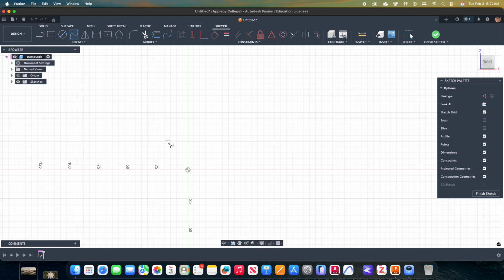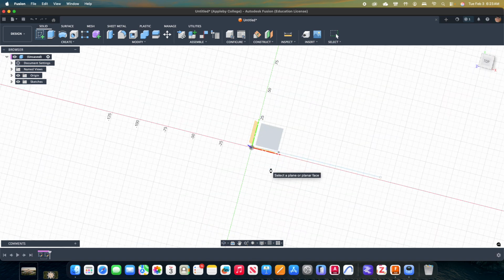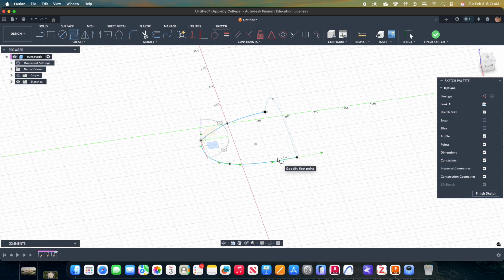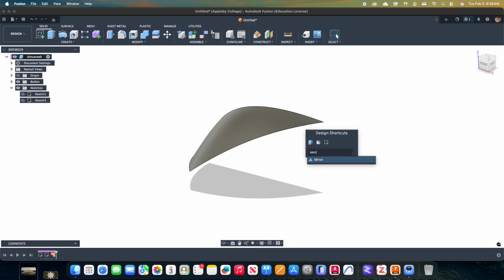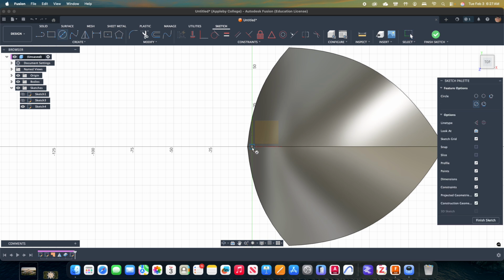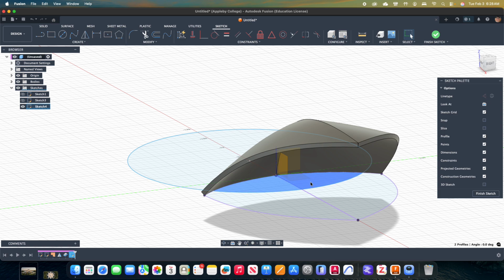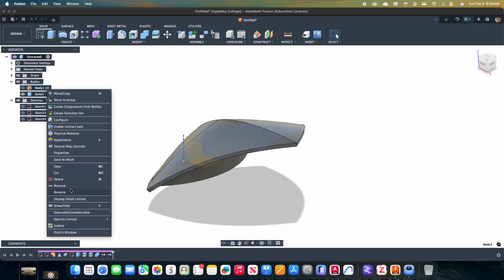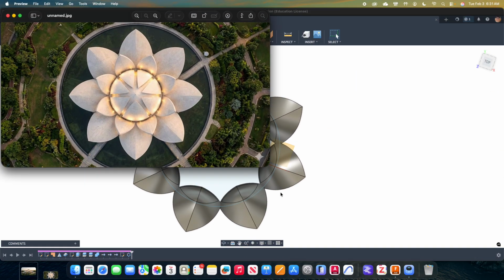Lotus Flower Inspired Building in Fusion